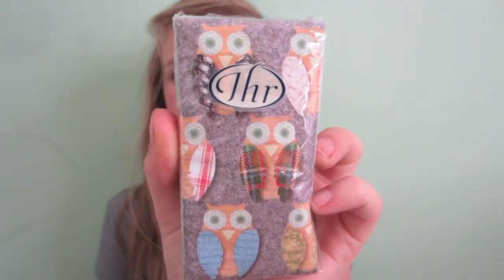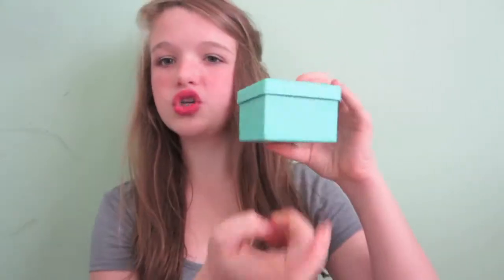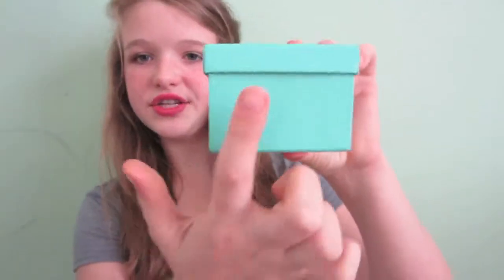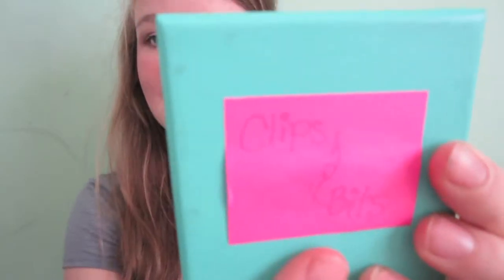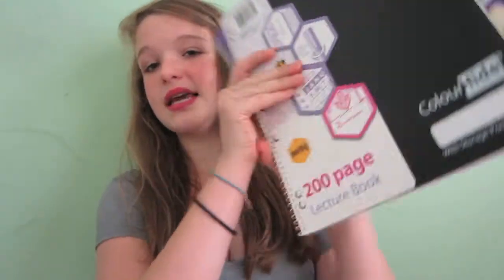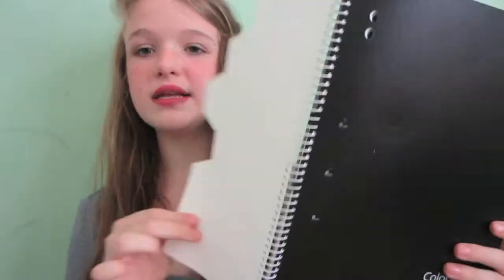Locker Organization!!!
Hey Guys!!
This is the second episode in my back to school series!!! I hope you get some tips and tricks on how to organize your locker!!
xox Immy